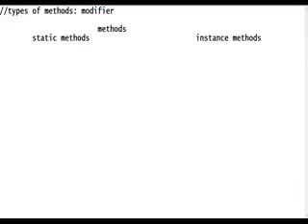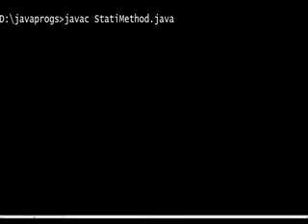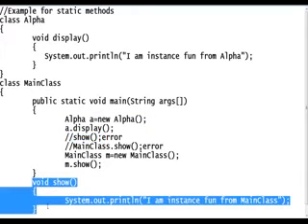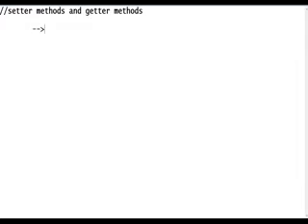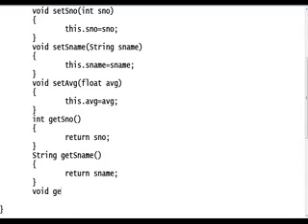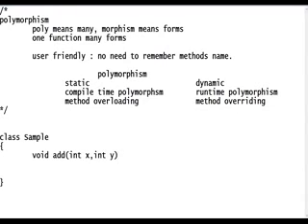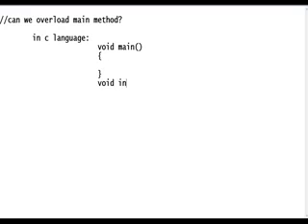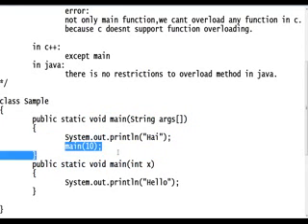Java session-5 Types Of Methods In Java